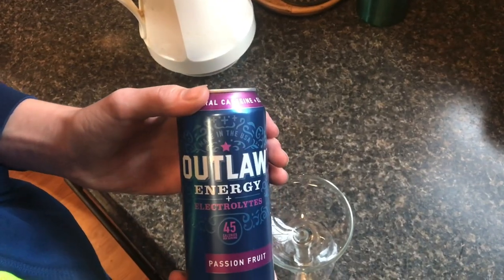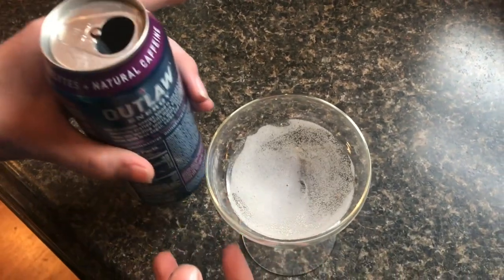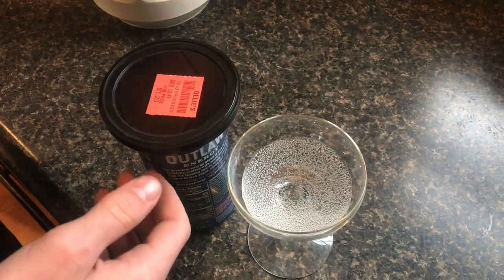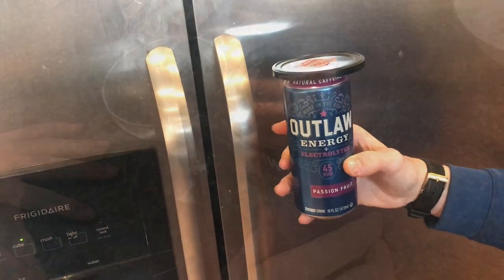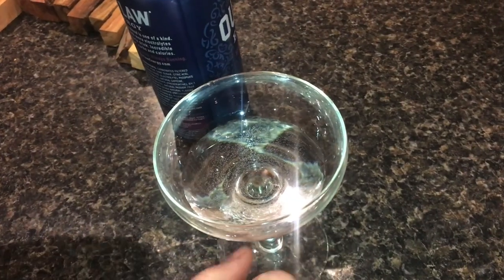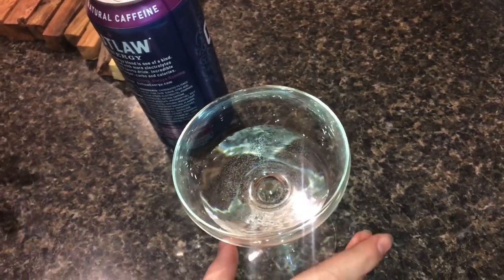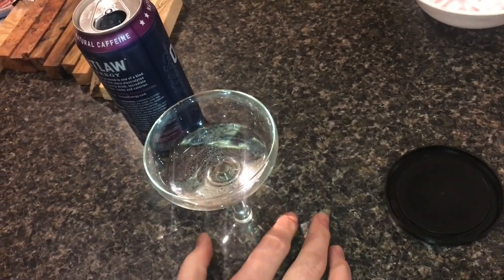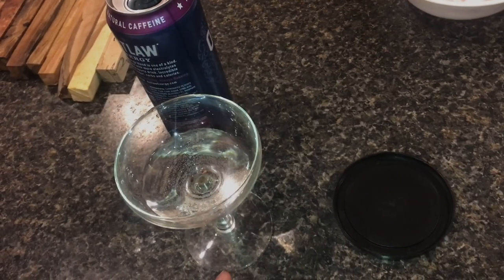keeping some FIZZ in an open can of pop (EASY)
If you open up a can of pop and you don’t have anything special and that really compressors down. Just putting a simple lid on top of the can keeps a lot of that fizz in.